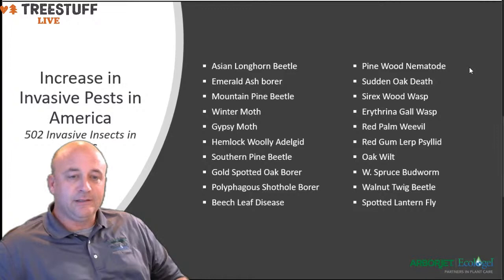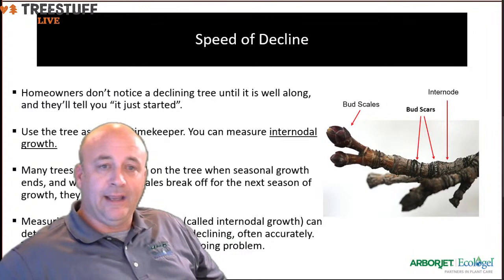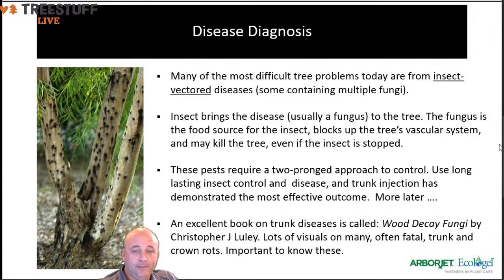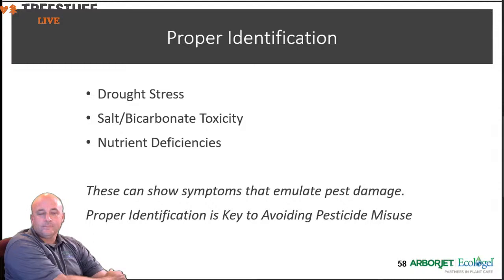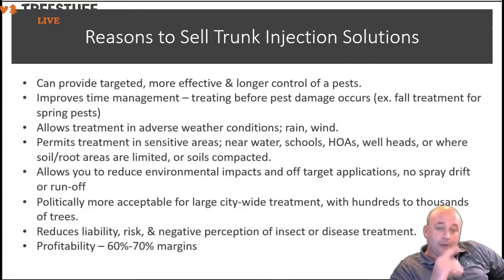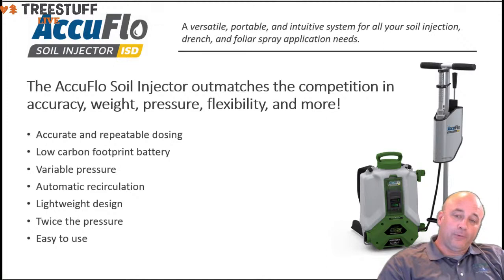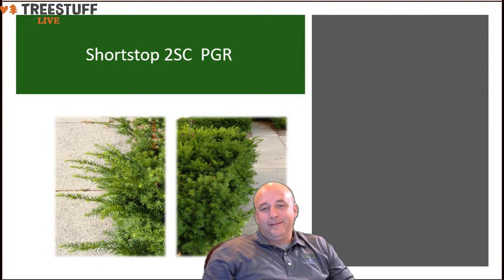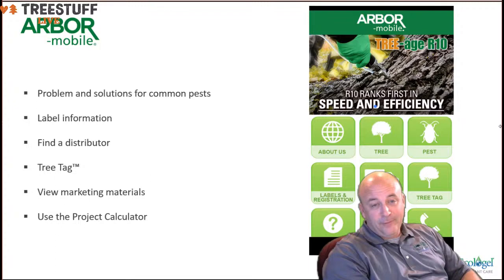PHC and Tree Fertilization for Beginners - LIVE with Trent Dicks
PHC and tree fertilization can be a huge revenue booster for you company - and Trent Dicks is the man to teach you how to do it! In this 2 hour webinar, Trent will go over what is involved in tree health care and fertilization, and answer any questions you have LIVE!

Watch the webinar and then take the quiz linked below for free ISA CEUs!